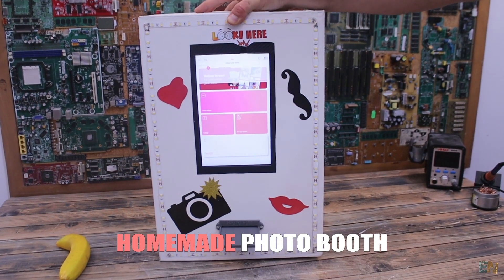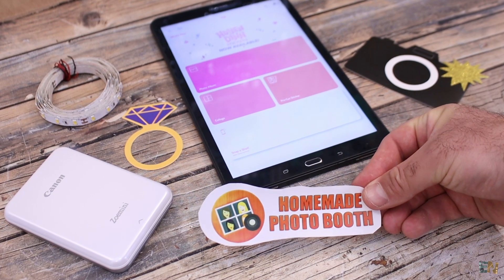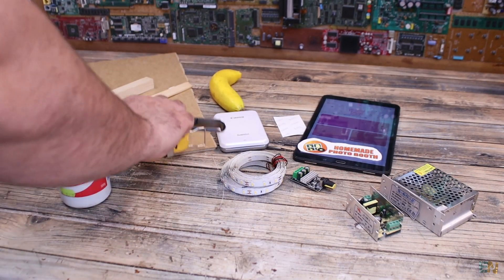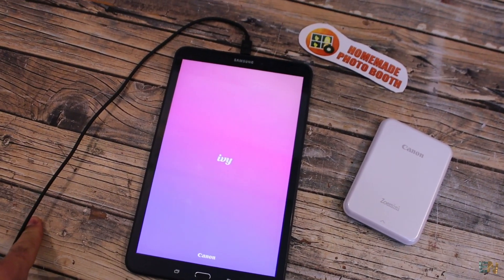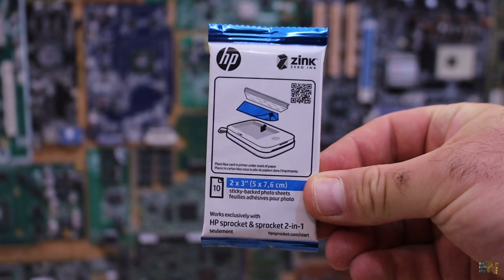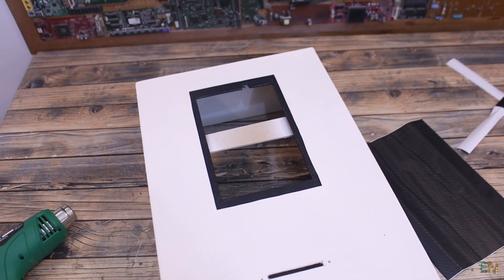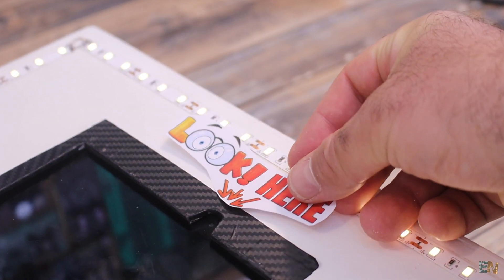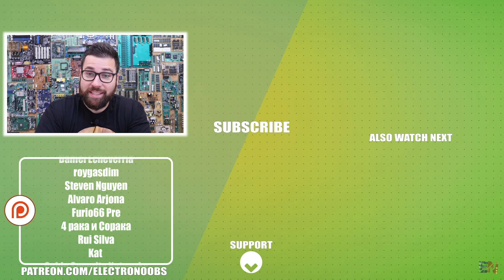I've made this! Thermal Printer Photo Booth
🔥For any party, wedding or event. Automatic photo print on thermal ZINK paper. Take the picture with an Android tablet and print it within seconds. Inside supply, LEDs for light and kiosk mode...

00:00 Intro
01:47 Why homemade?
02:30 Part list
03:41 App and Kiosk mode
06:25 Case build
09:20 Add electronics
10:45 Test
12:14 Thank you!